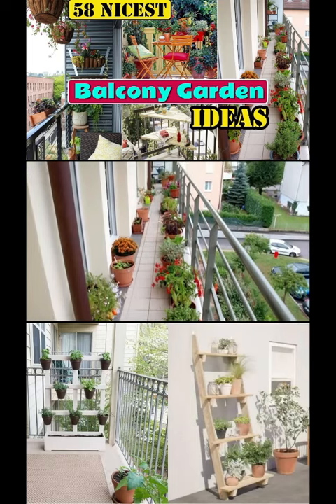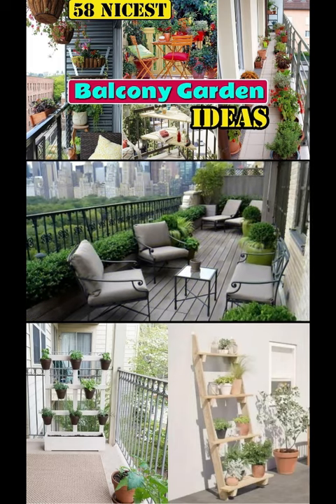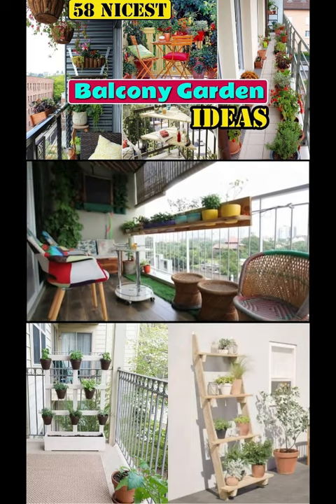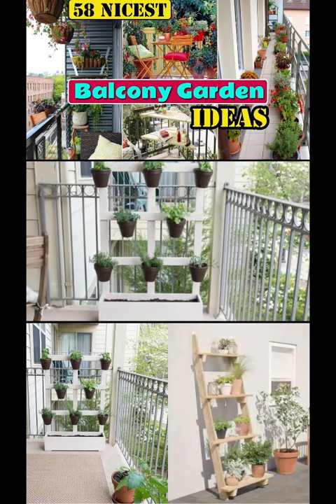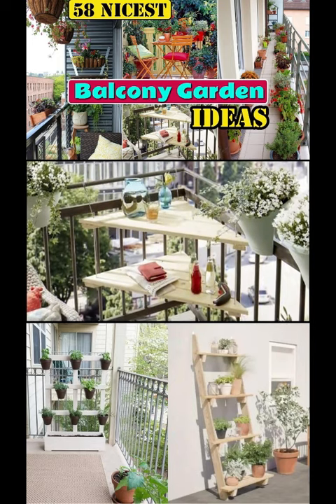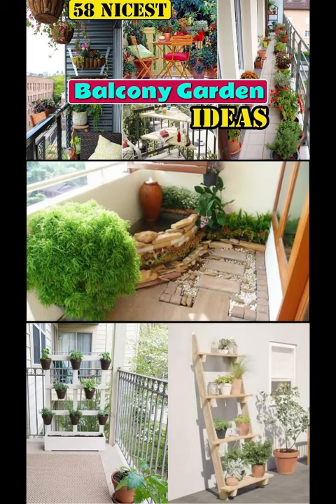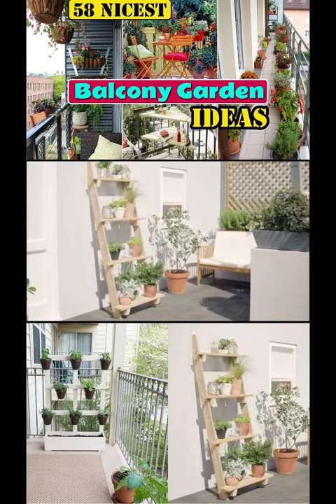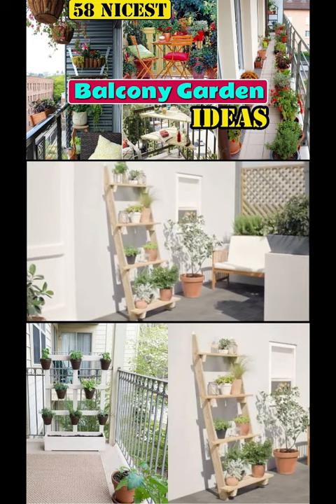58 Nicest Balcony Garden Ideas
If you don’t have a backyard, your balcony can be the best place to unwind yourself and have the best leisure time. With some plants and accessories, you  can make it more appealing and relaxing. To inspire you, we’re sharing the 58 nicest Balcony Garden Ideas below!
1. Build a Vertical Balcony Garden

This DIY vertical garden is easy to build on your balcony from scratch, perfect for small-space gardening!
3.. DIY Balcony Table

Utilize the corner of your balcony to build this floating table and create a desirable leisure spot.
4. Japanese Balcony Garden

Want a secluded corner to sit peacefully in your free time? Build a Japanese Style Balcony Garden!
6. Balcony Ladder Planter

Make a ladder planter for a balcony, rooftop, or patio garden to save space while creating a beautiful display.
7. Water Feature in a Balcony

Adding a water feature to your high-rise balcony like this will make it look peaceful and serene.
9. Apartment Balcony With Container Water Garden

You can have a beautiful container water garden on your balcony or patio. Get a big concrete or plastic tub, fish, and water plants and you’re good to go.
10. Balcony Vertical Succulent Tower

You can arrange pots like this to grow succulents or any other plants on your balcony, creating a space-saving yet picturesque container garden.
11. Easy and Stylish Small Balcony

This balcony garden uses vertical space aptly, saving you the extra space to create a sweet spot for yourself.
12. Small Space Vegetable Garden

How many vegetables can you grow on a balcony or deck? This balcony garden is the answer.
13. Build a Balcony Jungle

If you prefer greenery, design a balcony with a jungle-like appearance with lush plants that can create privacy.
14. Have a Lot of Hanging Baskets

You can have many hanging basket planters in your balcony garden like this and still save a spot for yourself for sitting.
15. Charming Balcony Garden

Opt for deck tiles or real wooden flooring on your balcony. Adding gravel and stepping stones can add a more natural touch.
16. Hanging Fence Balcony Planter

A hanging herb garden like this can allow you to grow your favorite culinary herbs in little to no space.
17. String Lights in a Balcony

Here is another idea of setting up a small balcony garden with palms and ferns, and accessories. To make it even more perfect, add a glimmer of light.
18. Balcony Wall Garden

A small patio with storage and a walled garden like this makes a nice space for a small cozy family conclave.
19. Patio Balcony Garden

An arrangement like this can go well with both a patio or a large balcony. Use laid-back chairs and tables for a relaxing time with your loved ones.
20. If You Love the Color BLUE

If blue is what you love, then this balcony garden idea is for you.
21. Organic Veggies in Balcony

What is better than growing your veggies organically and having this enchanting and colorful balcony garden.
22. Wooden Staircase Vertical Garden

A combination of wood and green is a match, and incorporating both will give your balcony garden a natural vibe.
23. Balcony Gutter Pipe Railing Planter

All you need is a gutter pipe, some anchors, flowering plants, and you can bring together this beautiful garden idea.
26. Modern Garden in Balcony or Rooftop

Make your balcony or rooftop an entertaining place for your friends and family with this idea.
27. Balcony Living Wall

A space-saving sidewall living garden could be the space saver idea you need.
28. Hammock Balcony

Adding a hammock chair or swing can make your balcony more entertaining.
29. Bamboo Fence Balcony Garden

In love with bamboo? Why not assimilate it in your balcony and create a garden that is different from others!
30. Balcony Herbs Tower

Growing a tower garden will not only be a great space-saving idea but also give a chic look to your balcony.